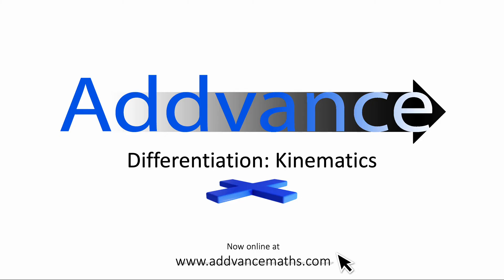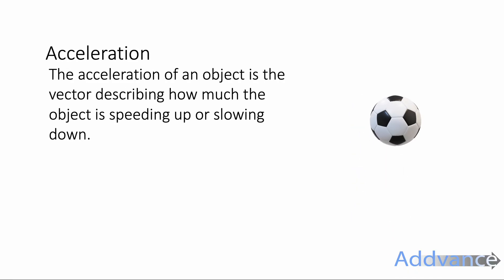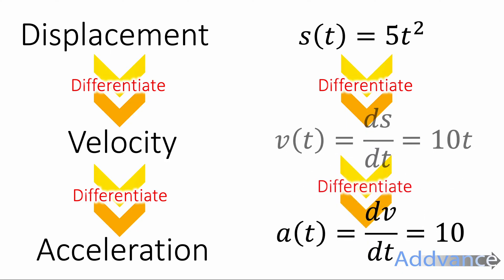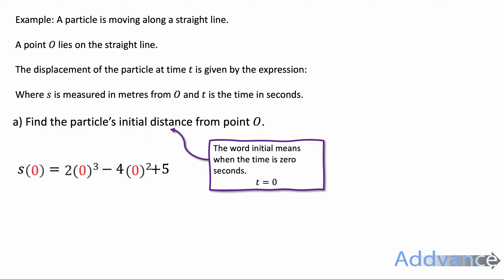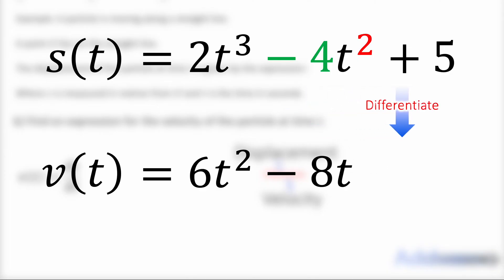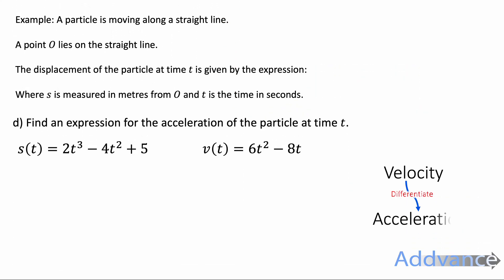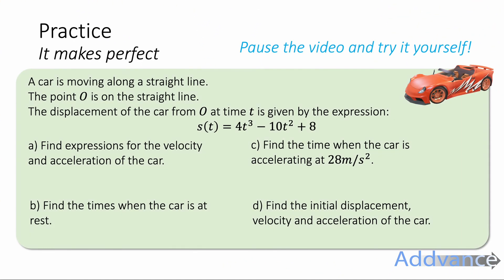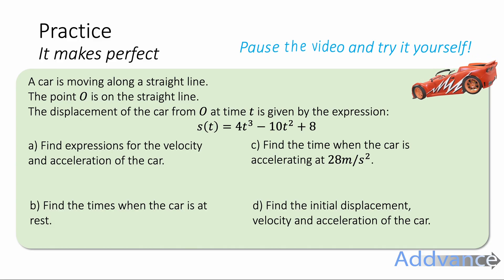Differentiation: Kinematics | IGCSE & IB Maths | Addvance Maths 😊➕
Learn how to factorise quadratics  easily with addvance maths.